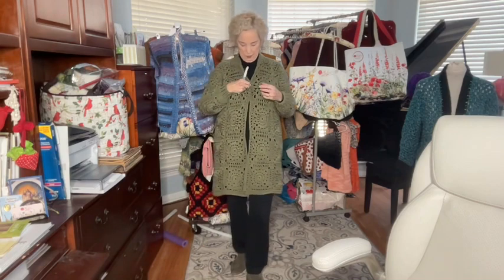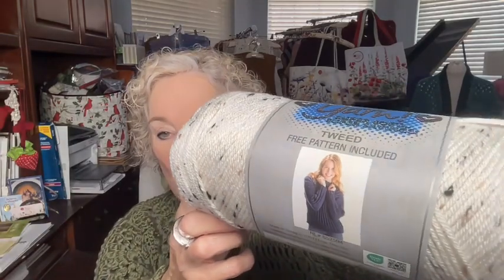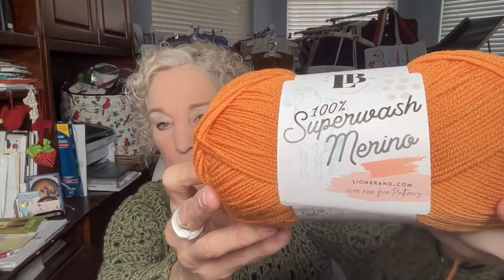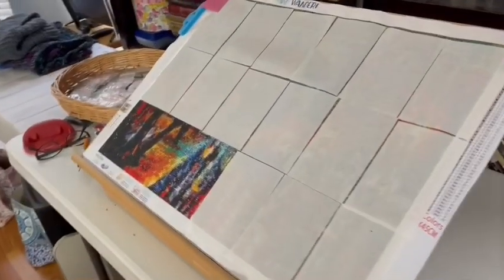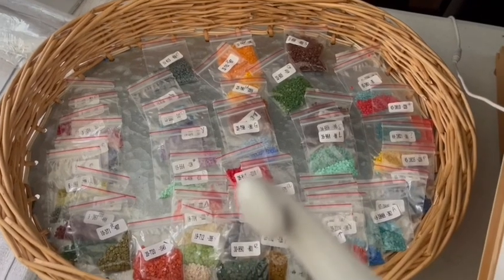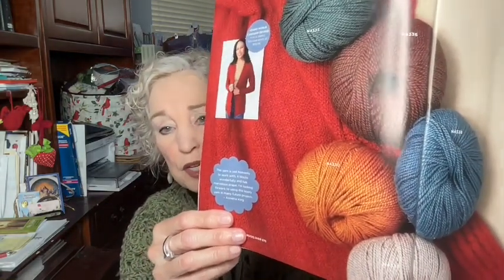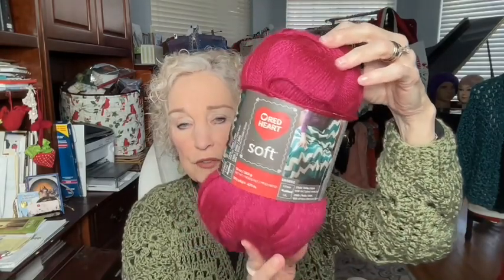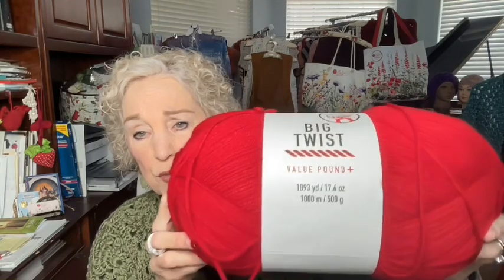Wisteria Cottage CARDI PATTERN Rollout -- Knitting Progress -- Lion Brand kit, and LOTS MORE!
Welcome!!  I’m rolling out my newest design, The Wisteria Cottage Cardi today!
Lots of other items and inspirations to share as well.  Thank you for visiting On The Hook Crochet!
JOIN MY EMAIL COMMUNITY and I’ll send you a free pattern. Absolutely free to join and be a member!
PATTERNS SHOWN THIS WEEK:
Wisteria Cottage Cardi pattern
Hexi Cardi pattern
Littlewoods Winter EASY Knitted Sweater

to see the artist’s work

WILDFLOWER SHOP FOR EVERYTHING WILDFLOWERS!!

SOME OF MY FAVORITE CROCHET ITEMS:
Tulip Crochet Hook J-10
Clover Hooks - Basic Set Clover Hook size M/N